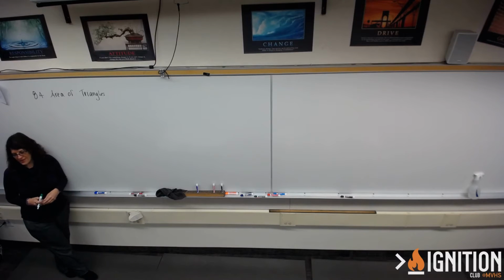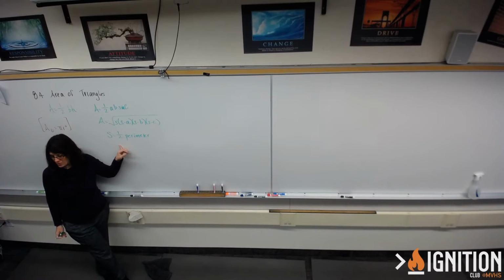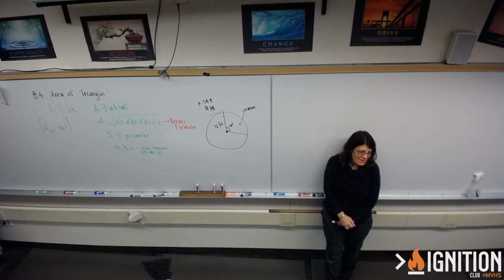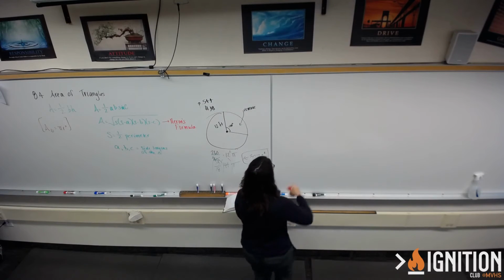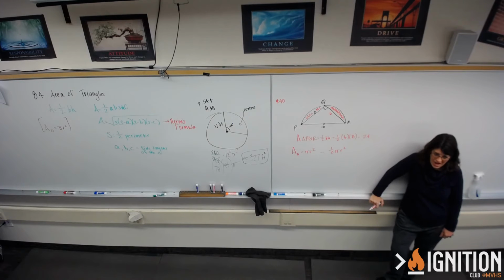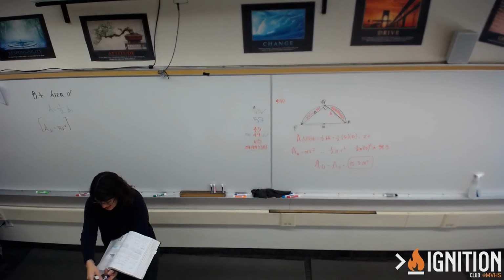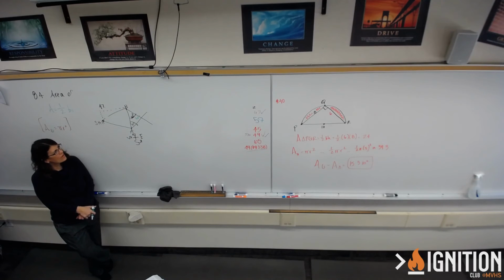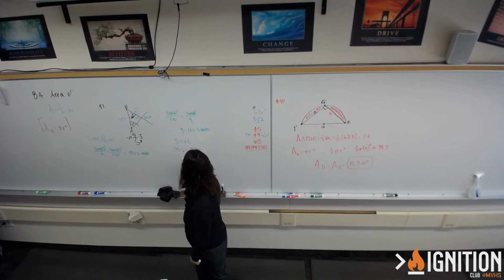8.4 Area of a Triangle (Feb 4)